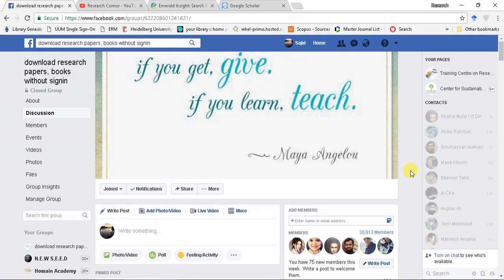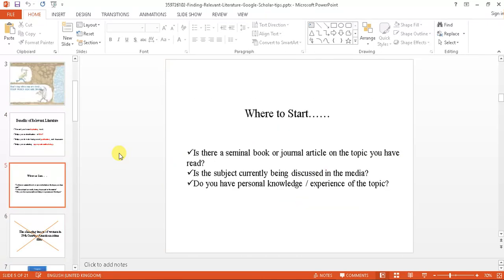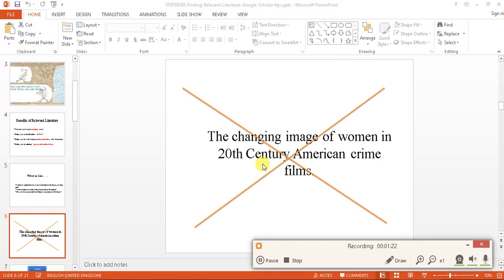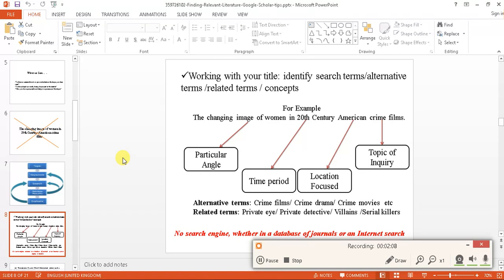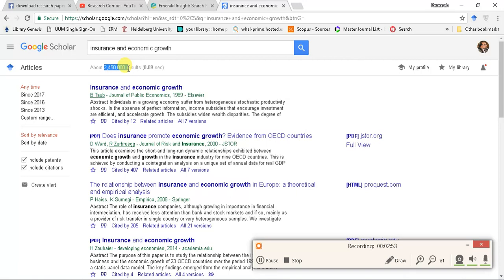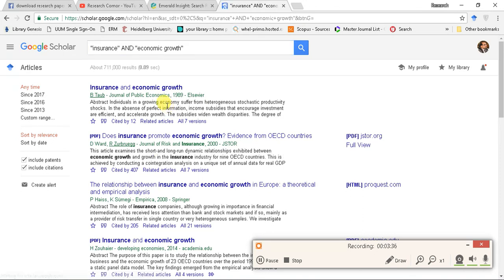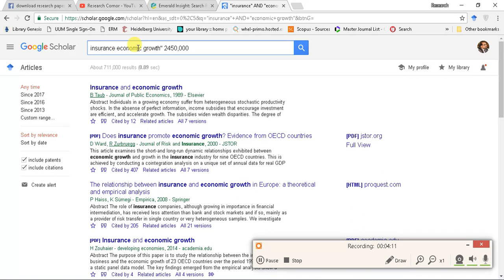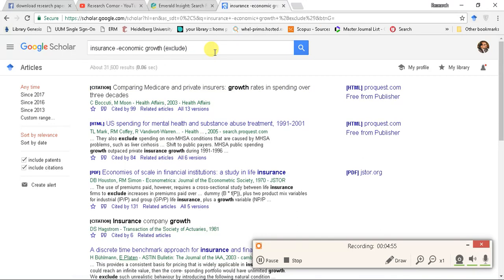Tips of Using Google Scholar part-1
This video will help audience to search most relevant research material